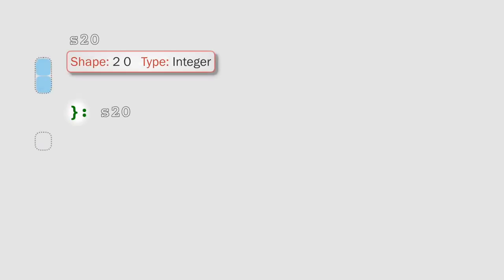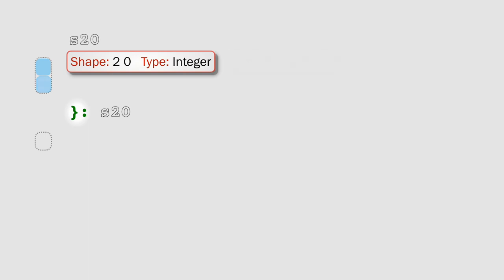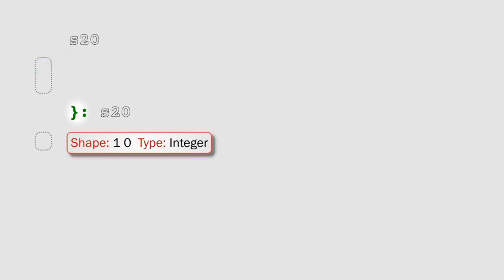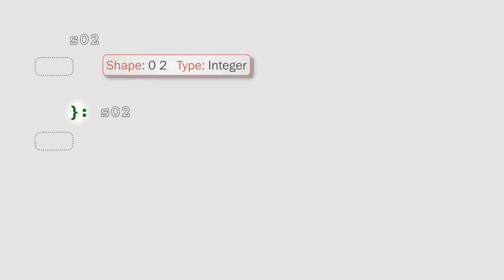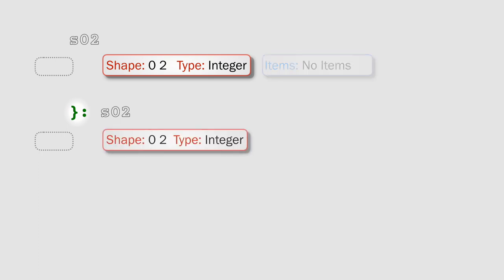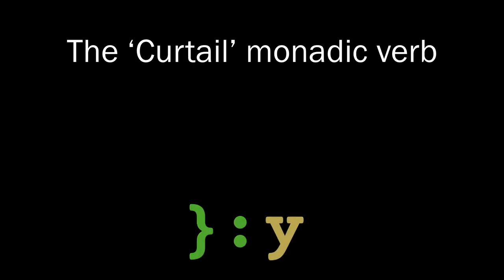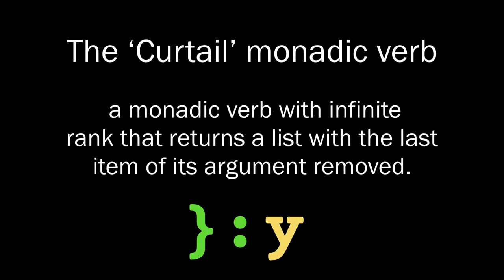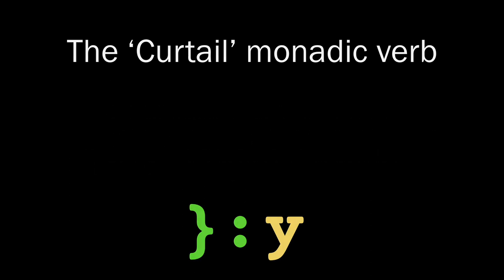Video 2 of 2 for the Curtail Monadic Verb lab